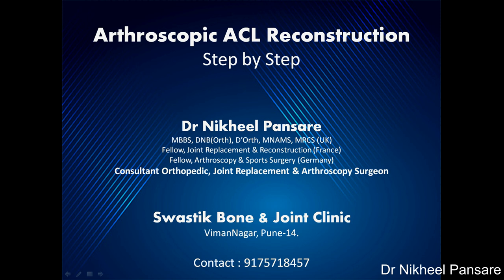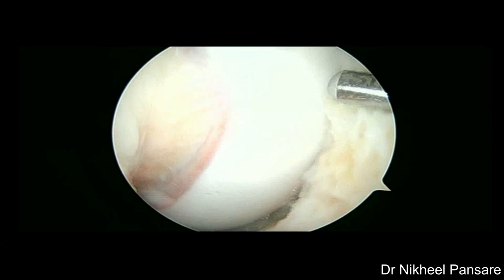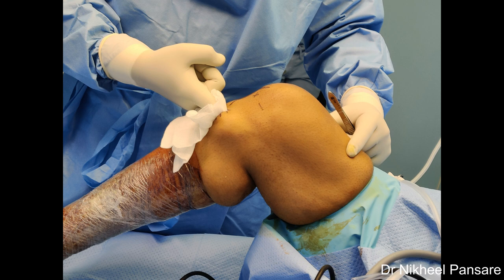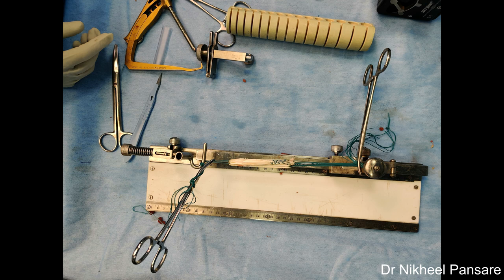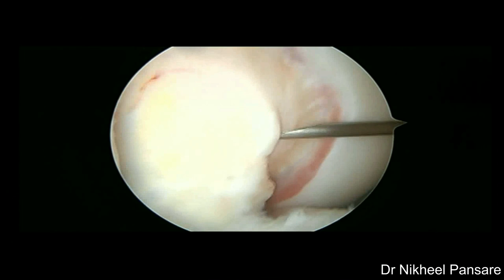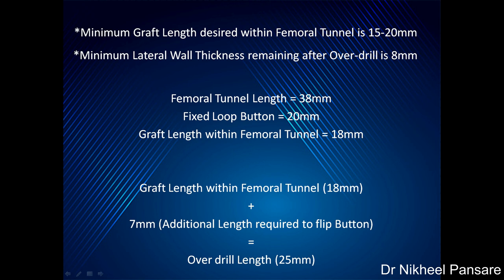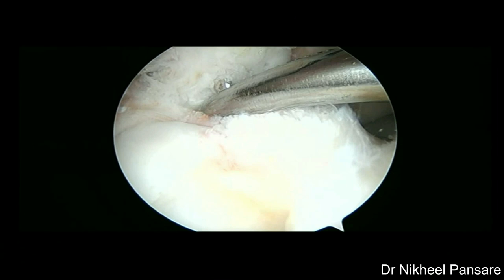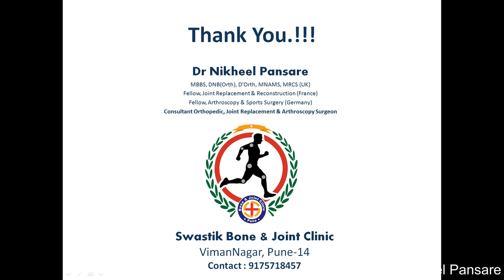Arthroscopic ACL Reconstruction l Step by Step l Dr Nikheel Pansare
ACL tear is one of the most common sports injury. In this video we have tried to demonstrate important steps in Arthroscopic ACL reconstruction surgery which are very crutial and helpful to beginers.
We have tried our best to cover all steps in picture or video demonstration.
We understand & agree that few steps are done in different manner in different institutes by different surgeons. These variations are due to difference in training & surgical prefernces by different surgeons.
Although, the surgical principles remain same.

Dr Nikheel Pansare
MBBS, DNB(Orth), D’Orth, MNAMS, MRCS (UK)
Fellow, Joint Replacement & Reconstruction (France)
Fellow, Arthroscopy & Sports Surgery (Germany)
Consultant Orthopedic, Joint Replacement & Arthroscopy Surgeon

Swastik Bone & Joint Clinic
103, Turning Point-2, above Irani Cafe,
behind Phoenix MarketCity, VimanNagar, Pune-14.